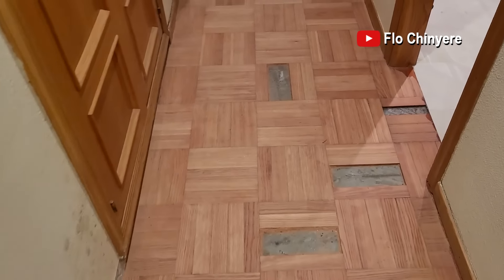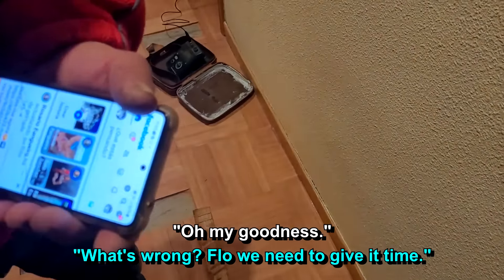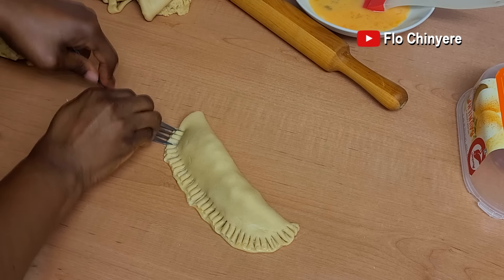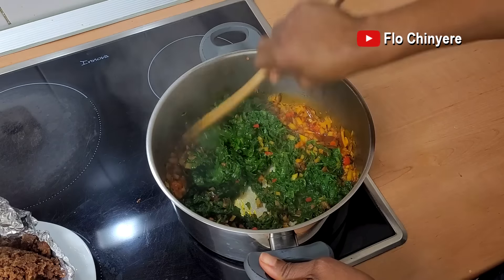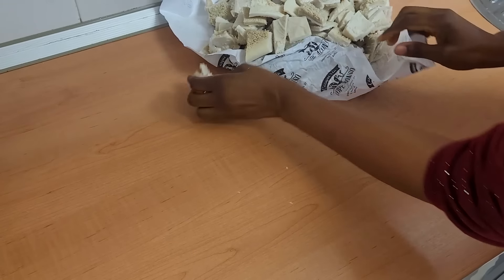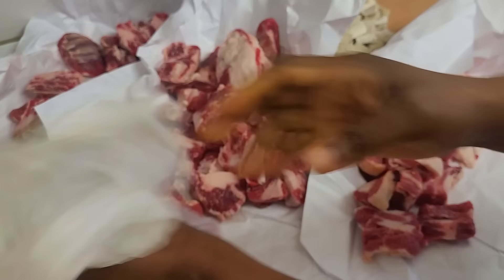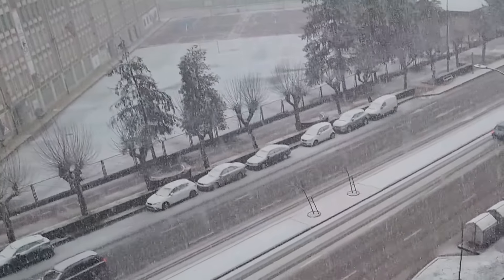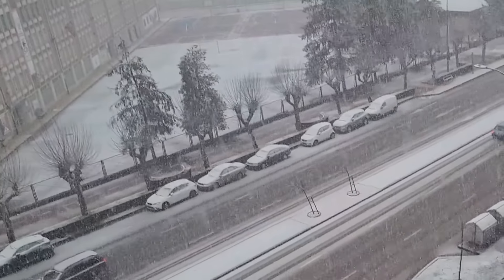VLOG: Home Repairs, Heavy Food Prep & Locs Update | Flo Chinyere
🛠 KITCHEN EQUIPMENT:
❤ My Spice Grinder

❤ My Pressure Cooker
Watch the following video about everything you need to know about my pressure cooker for tips

Hi, my channel is about Nigerian food and recipes especially the very classic and traditional Nigerian recipes, Nigerian food shopping, Igbo culture and village vlogs. Whenever i can i show live in Nigeria. Enjoy!